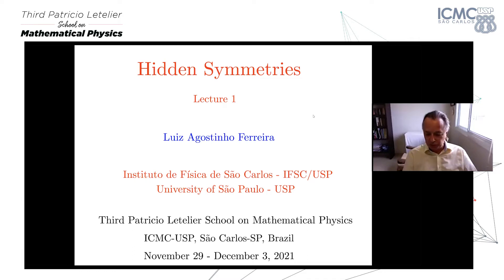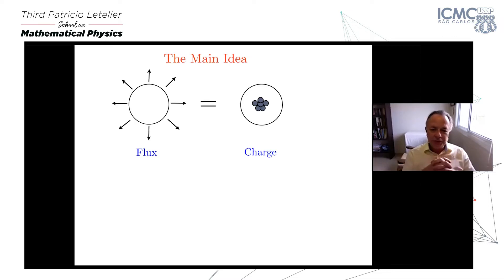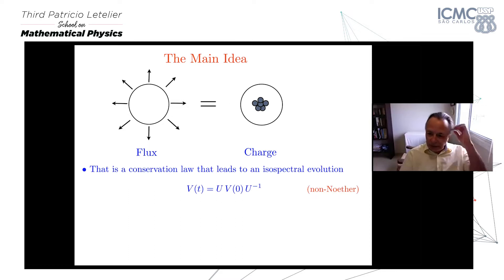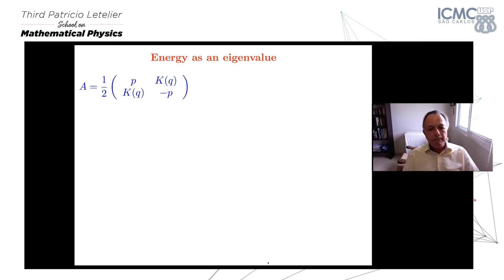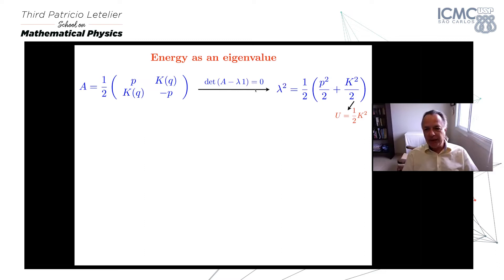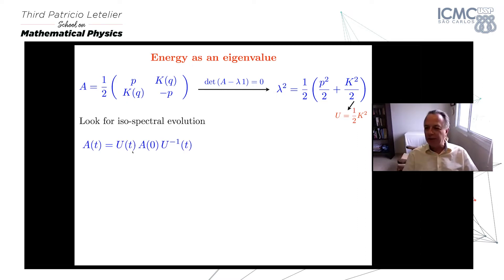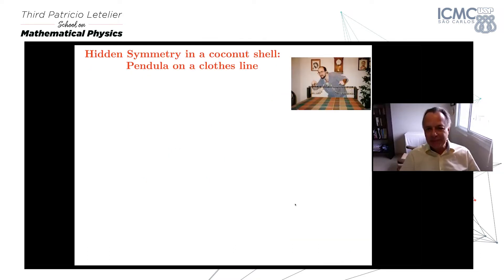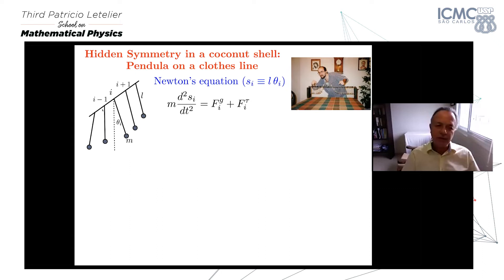Luiz Agostinho Ferreira - Hidden symmetries - Mini-course - Lecture 1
Organizing Committee
Giuseppe Dito  ●  Université de Bourgogne, France
Júlio César Fabris  ●  UFES, Brazil
Paulo Afonso Faria de Veiga  ●  USP, Brazil
Dmitry Melnikov  ●  UFRN, Brazil
Aleksandr Pinzul   ●  UnB, Brazil
Dmitry Vassilevich  ●  UFABC, Brazil